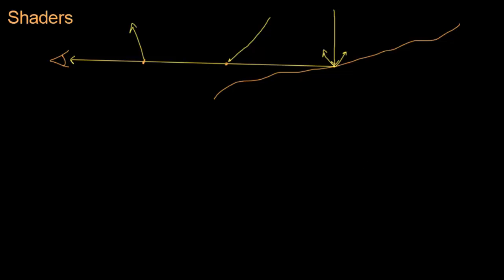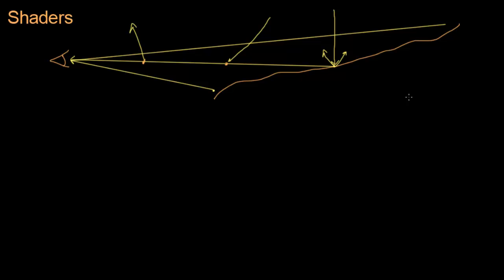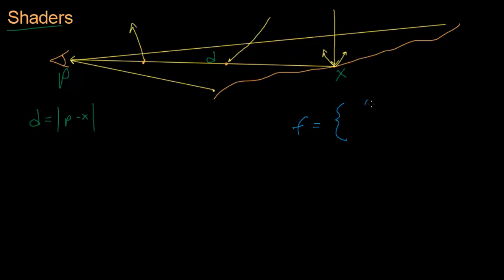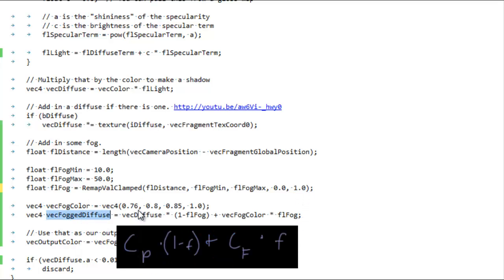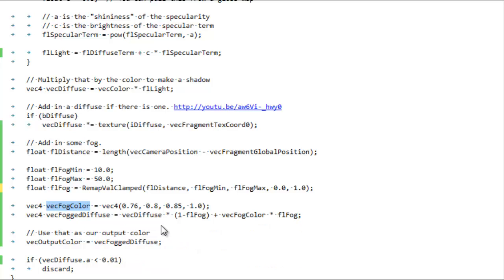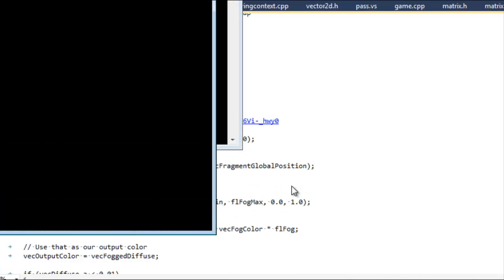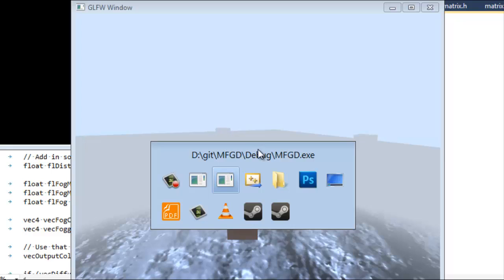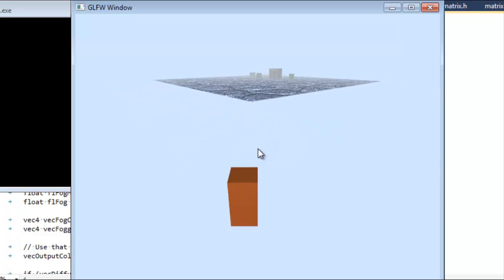Math for Game Developers - Fog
How to implement fog in a shader.